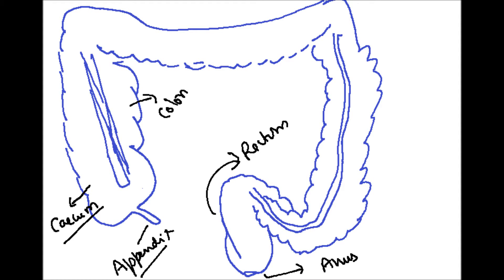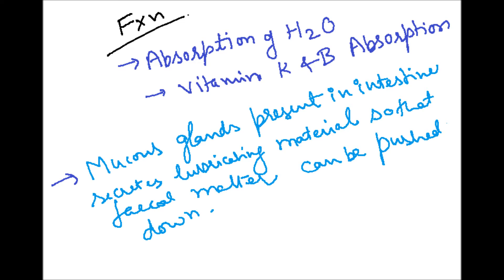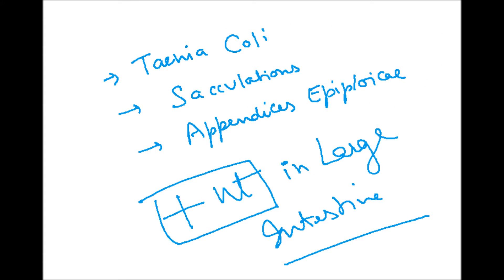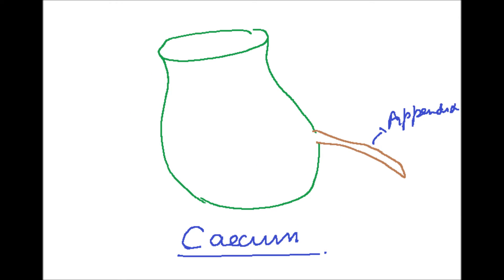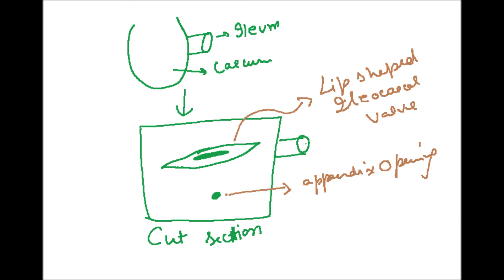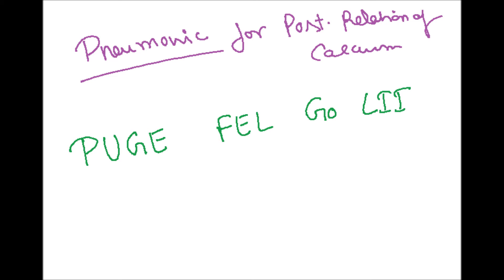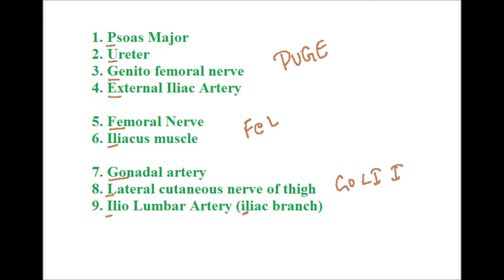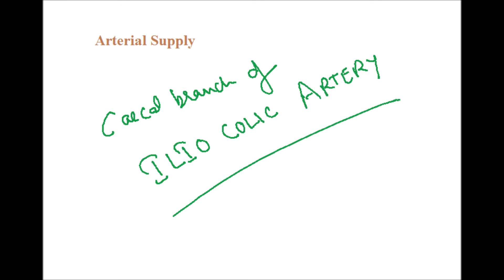Large Intestine & Caecum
After watching this video you will be able to know
1. Pneumonic to posterior relation to caecum
2. understand large intestine & caecum in well way
Anatomy of large intestine, its function.
Remember Caecum & prostate are two organs in body which have large breadth than length.